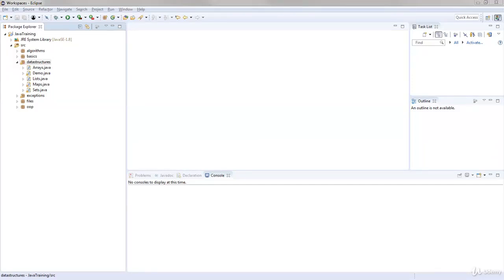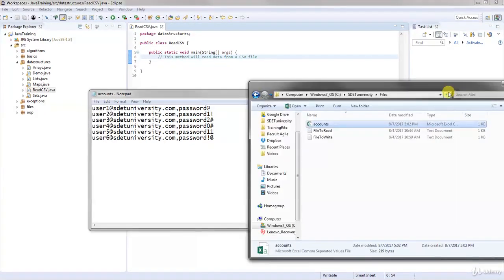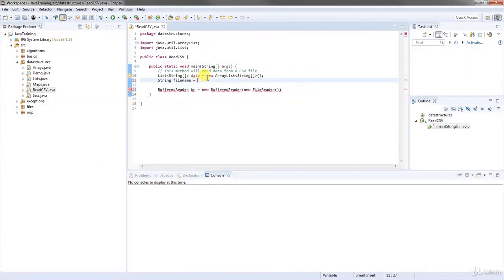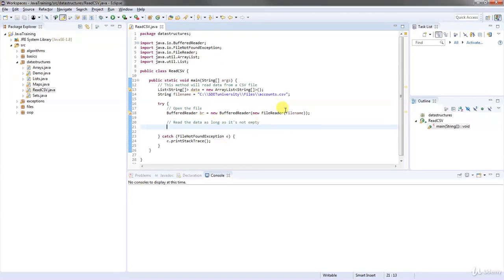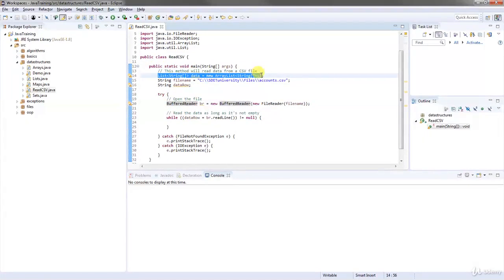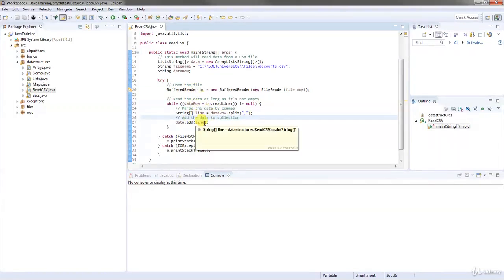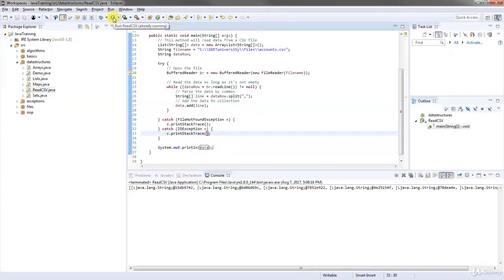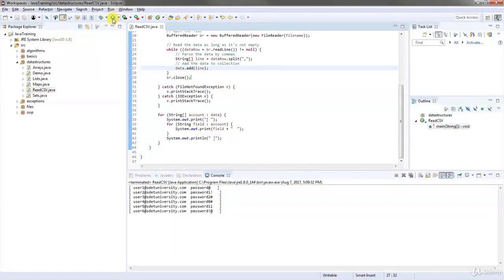46-Practical Reading Data from a CSV File